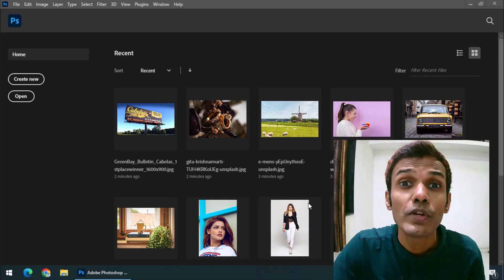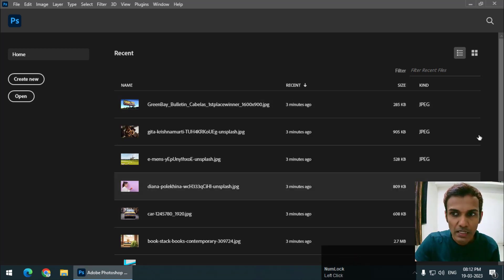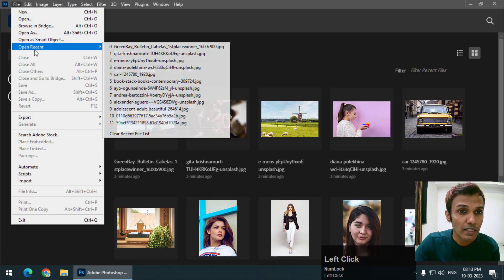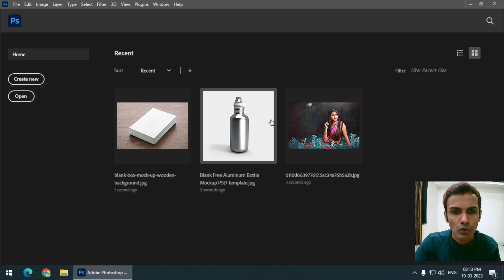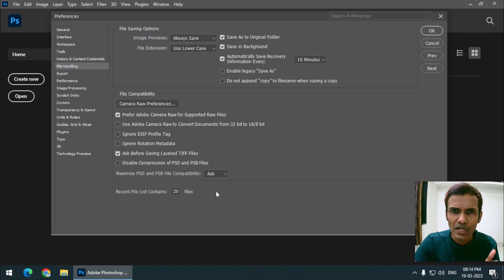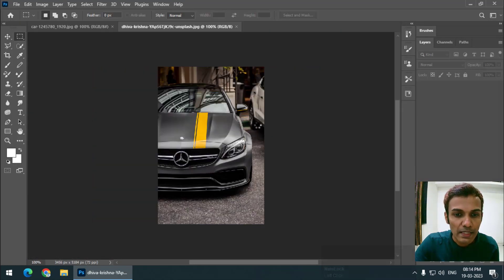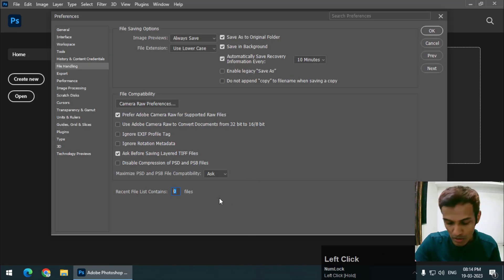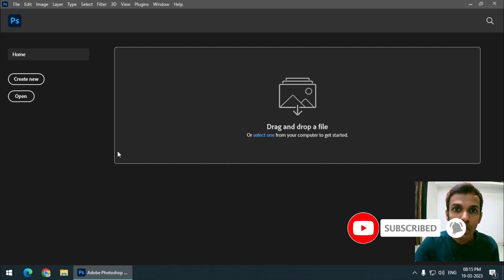How to Clear Recent Files (History) in Photoshop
In this video I'm going to show you how to clear the recent files that appear when open the Photoshop. Do watch the video.